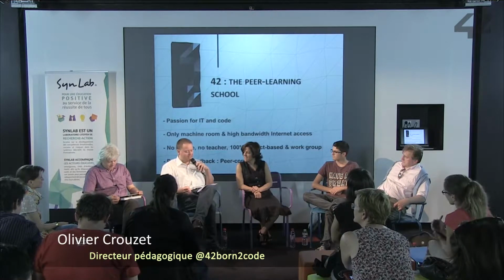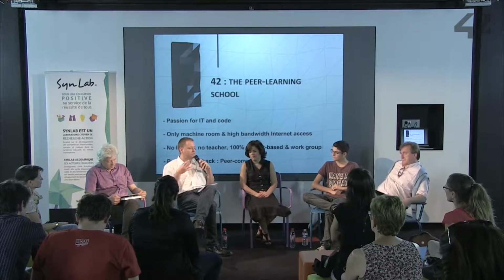CONF@42 - Synlab - Être enseignant à l'heure du numérique